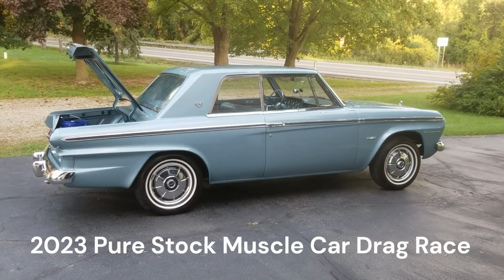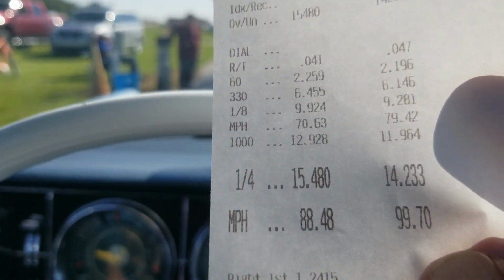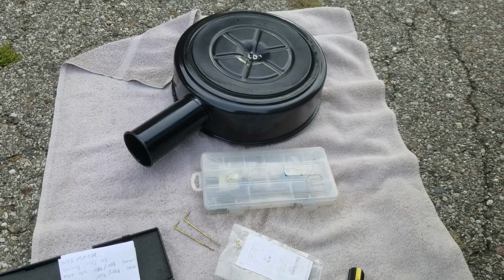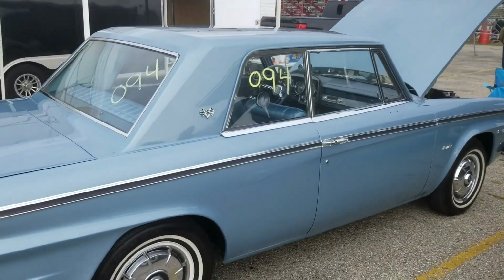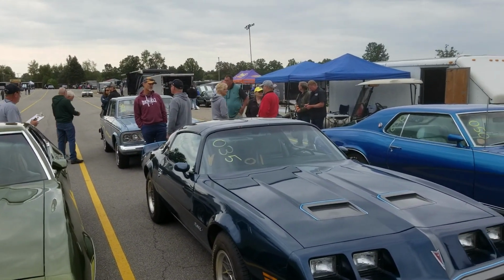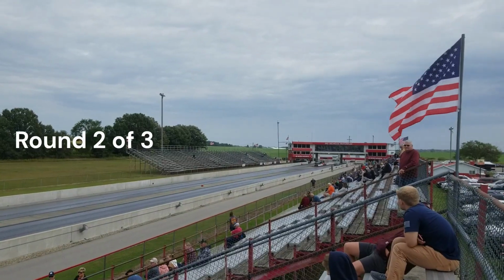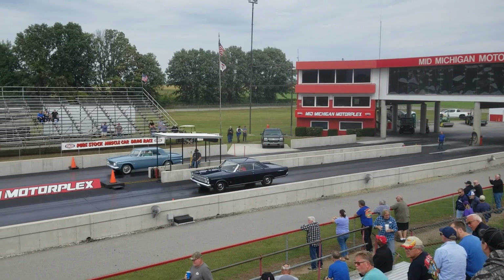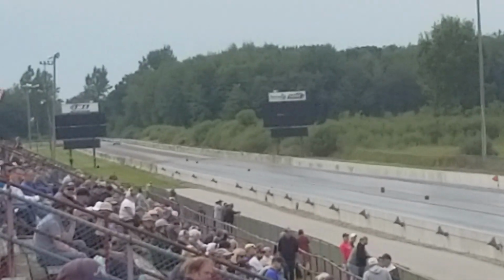2023 PSMCDR . 64 Studebaker Daytona vs 65 Ford Galaxie 500 XL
Racing a 64 Studebaker Daytona hardtop (289 V8, 225 hp, 4 speed, 3455 lbs) versus a 65 Ford Galaxie 500 XL (390 V8, 330 hp, 4 speed, 4300 lbs).  A great weekend and super close factory stock racing!   See my other videos for more PSMCDR content!